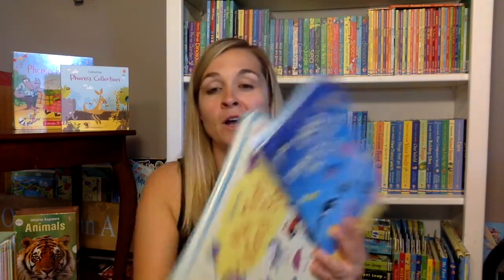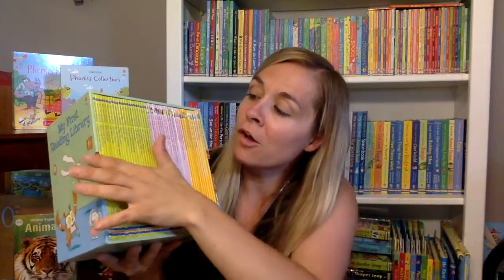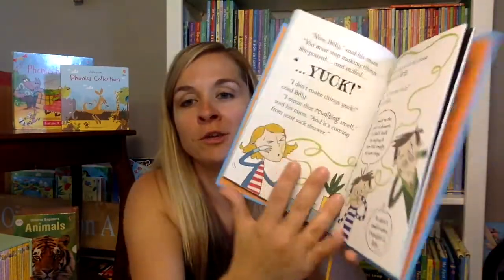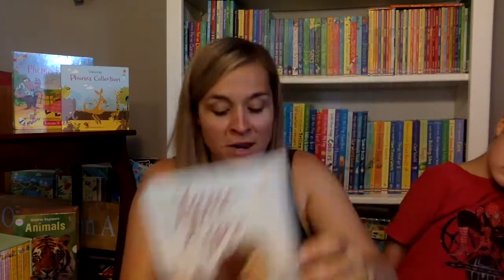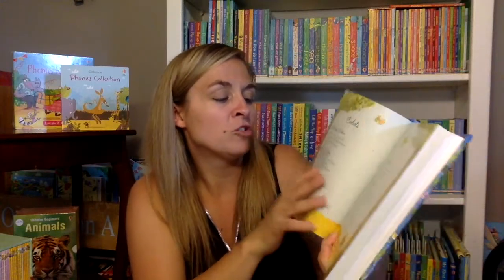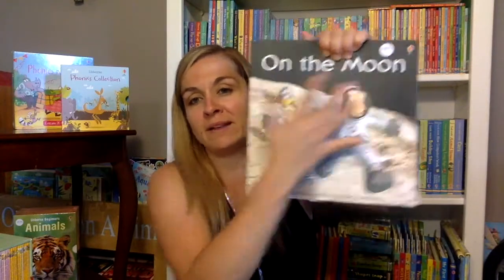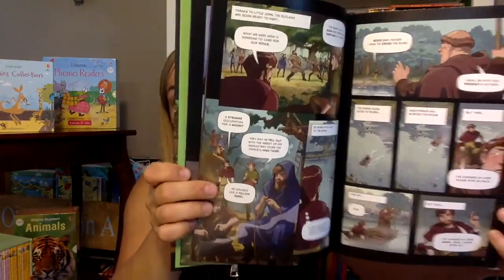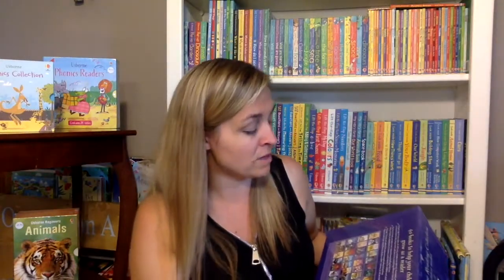Usborne Books for all Ages & Stages!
From baby books to novels -- Usborne has it all!! Have a closer look!